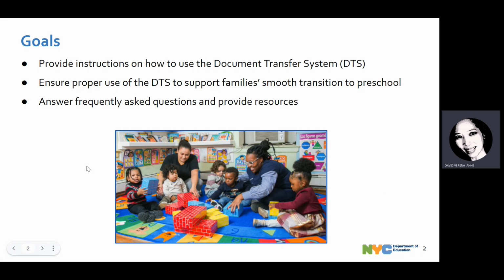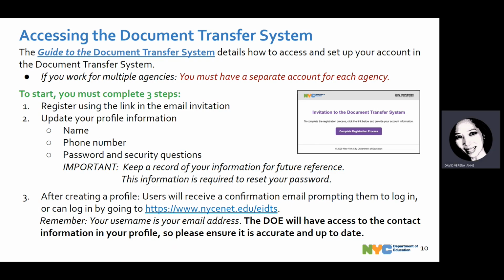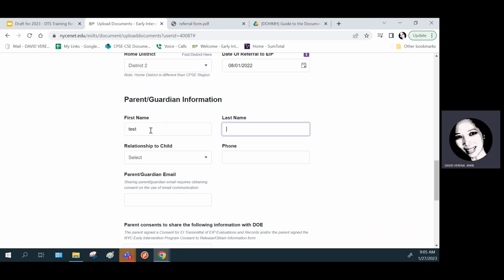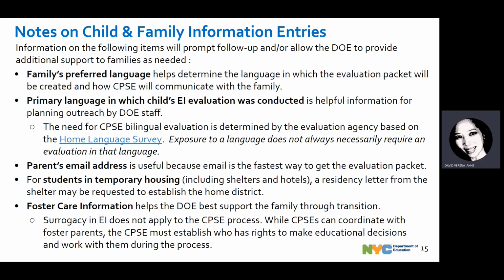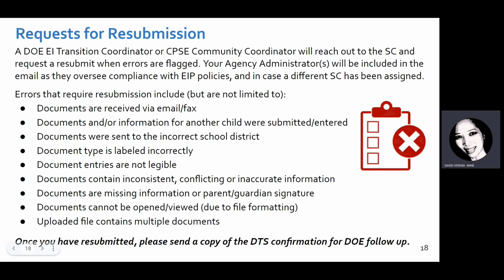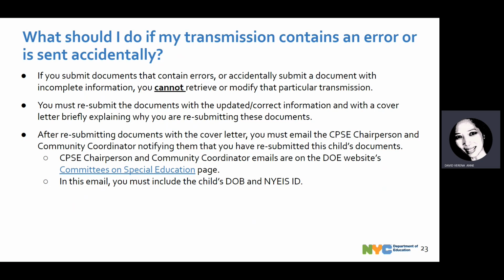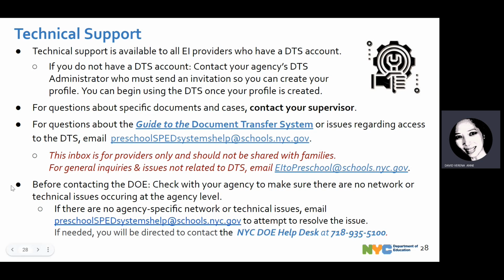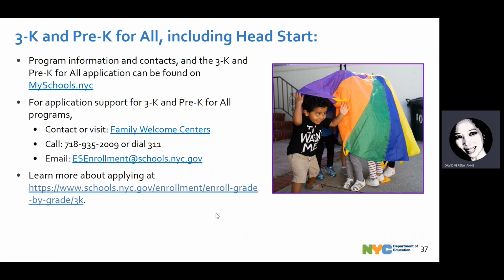Document Transfer System (DTS): An Overview for EI Service Coordinators (2023)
As of August 2020, the Bureau of Early Intervention requires all EI Service Coordinators to use the Document Transfer System (DTS) exclusively to submit documents to the DOE Committee on Preschool Special Education (CPSE).

In partnership with the DOHMH Early Intervention Program, this training by the DOE Early Intervention Transition Team provides information on how SCs can use the DTS to facilitate the smooth transition of families and children from EI to preschool. Topics include:

-Overview of the Document Transfer System (DTS)
-How to access the DTS and transfer documents
-Frequently Asked Questions (FAQ)
-Troubleshooting and technical support
- Resources